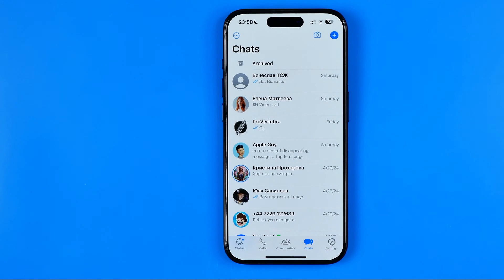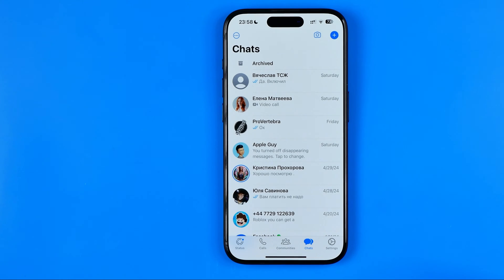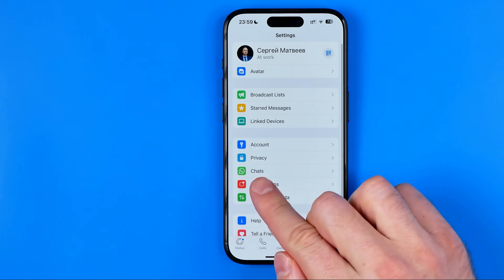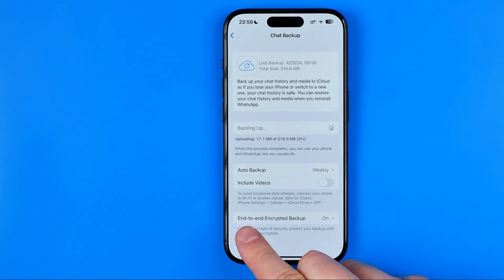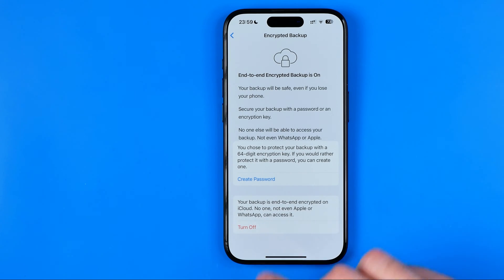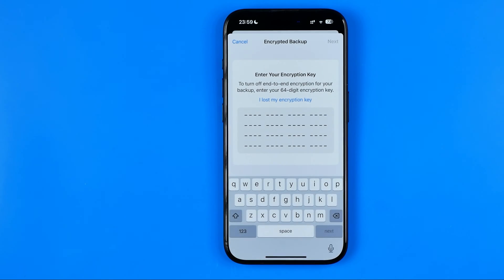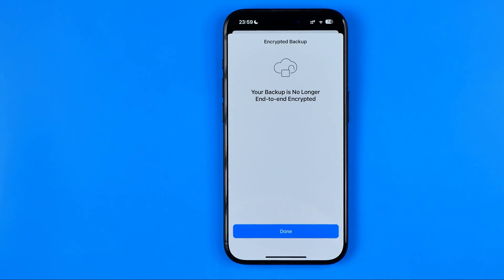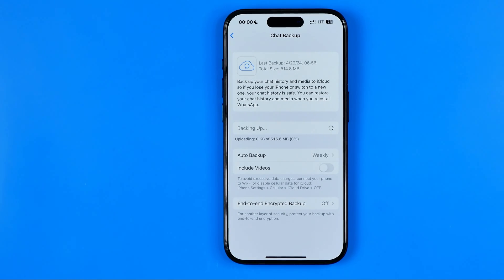How to Remove End-To-End Encryption in Whatsapp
Here's how to remove end to end encryption in whatsapp! In this video I will show you how to off end to end encryption in whatsapp. Be sure to watch the video to the very end.